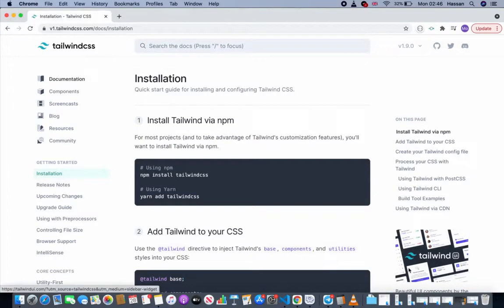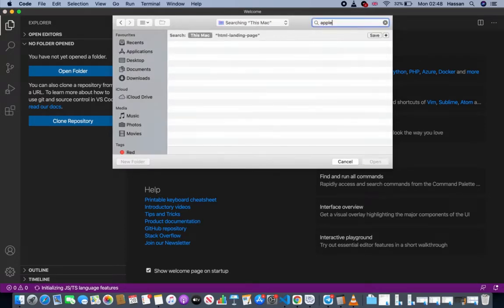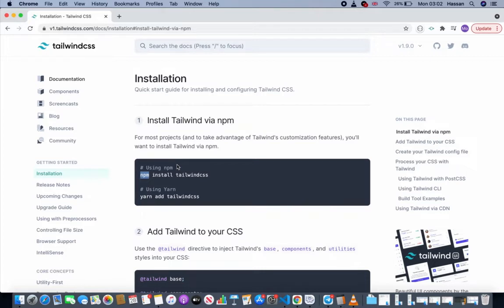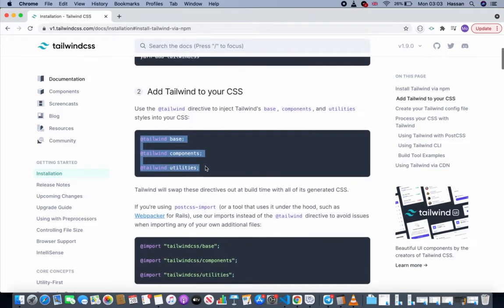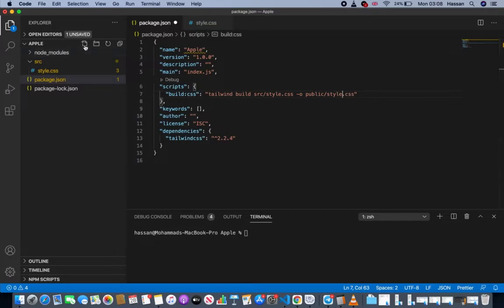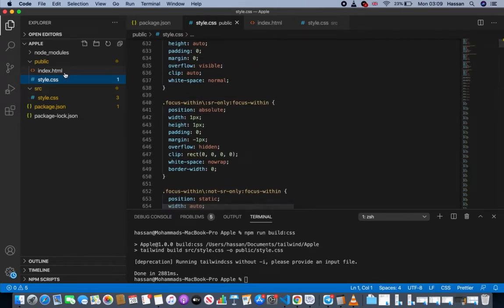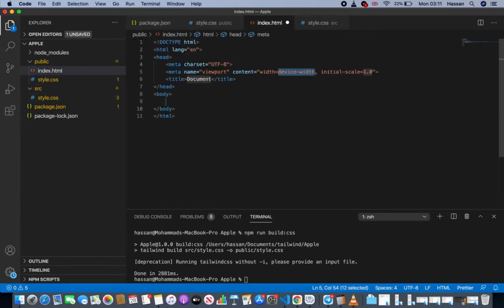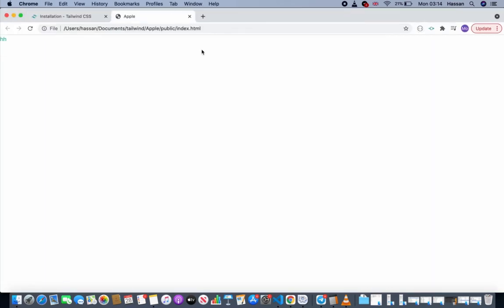How to install tailwind css | install tailwind via npm | Tailwind tutorial | Tailwind CSS project 1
Welcome to "How To Install Tailwind CSS | Install Tailwind Via NPM | Tailwind CSS Tutorial | Tailwind CSS Project 1"

This is the starting of Project 1 (complete website). In today's video, we're going to be talking about how to install Tailwind CSS by using npm. This is actually a pretty simple process. The first thing that you need to do is go over to the link I have in the description below this video, which will take you straight to the node js website.
Once that’s done, we’ll be able to run NPM scripts from the command line, allowing us to compile our Tailwind CSS files by simply running npm run tailwind.